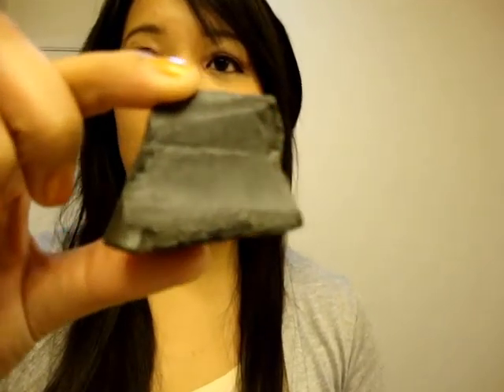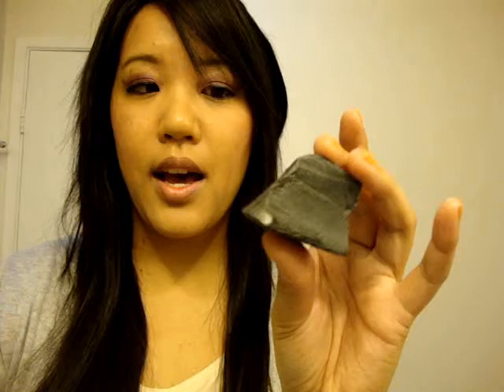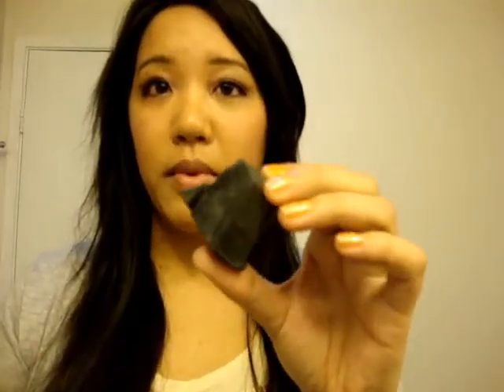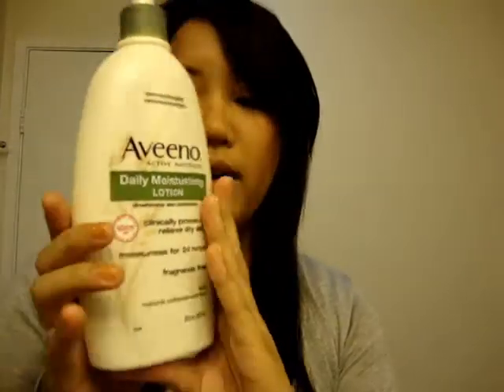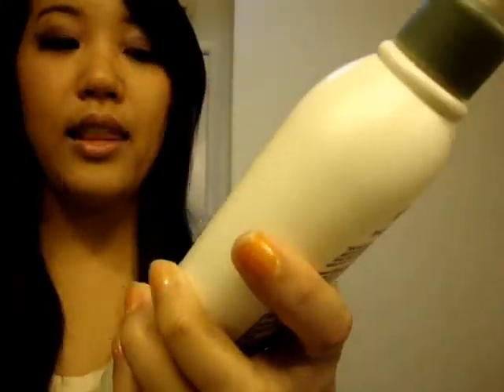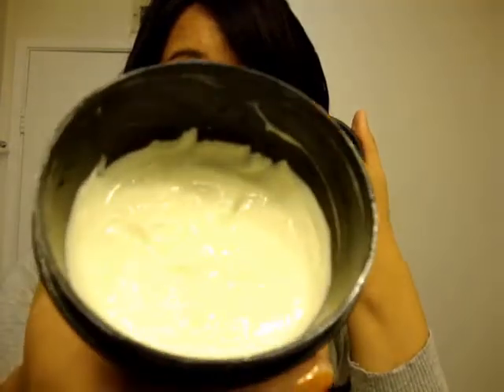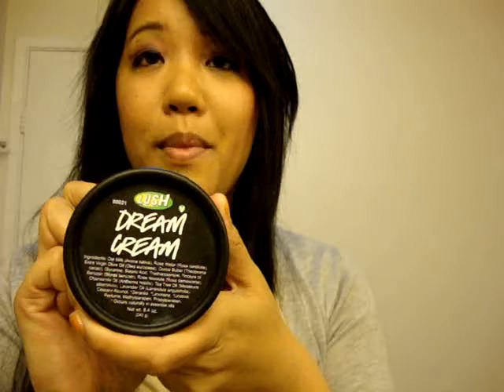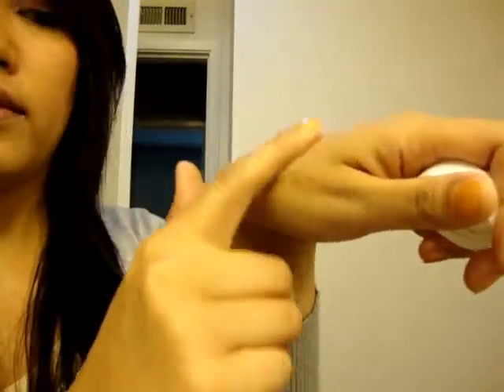My top 5 skincare products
Hi everyone! This is my top 5 favorite skincare products as of right now! This basically means that these products I would proabably not be able to live without! Because I love these products to death! Haha. :)

Products mentioned:
Lush Coalface cleanser
Kiehl's Cucumber toner
Aveeno Lotion
Lush Dream Cream
Kiehl's Creamy eye treatment

FYI: All products used/shown in this video were purchased by myself, and myself only. I am not being paid to represent any one company, unless stated here otherwise.